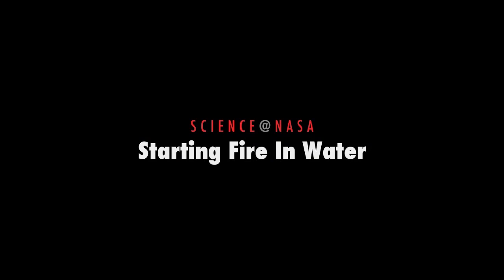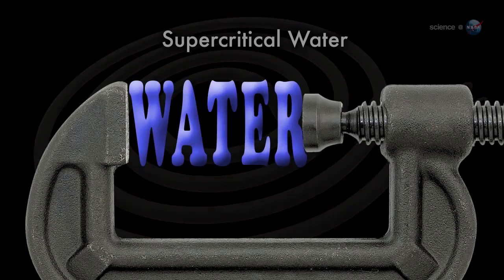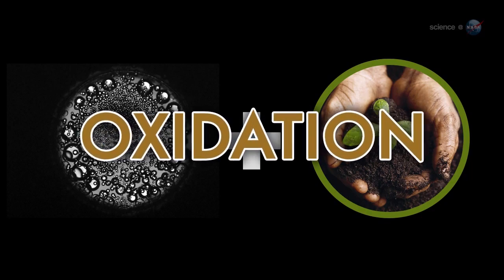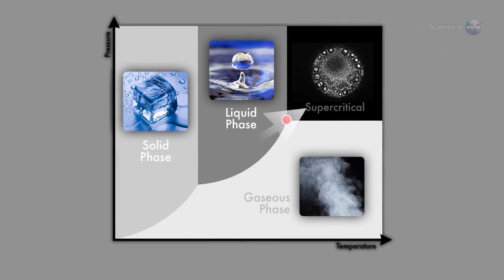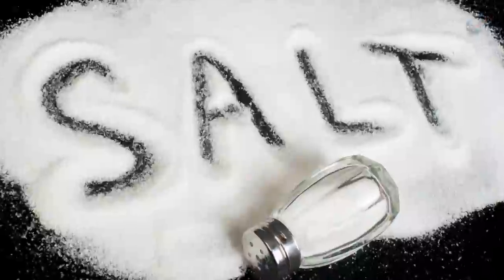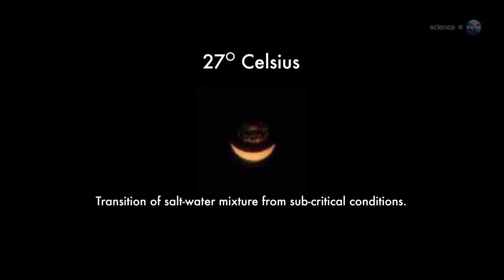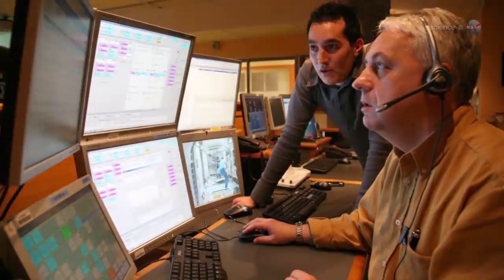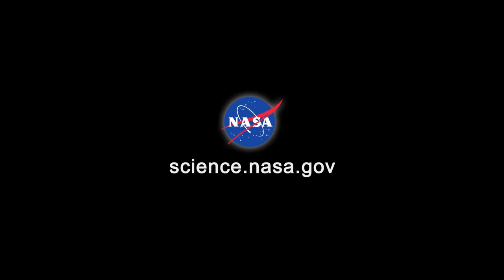[ES Subs] Sciencecast 128 │ Starting Fire in Water HD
Para ver los subtítulos denle click al botón CC del reproductor y elijan la opción español.
Sciencecast 129: Iniciando fuego en el agua
Los astronautas en ISS están experimentando con una forma de agua que tiene una propiedad extraña: ayuda a que se inicie el fuego. Esta investigación de física fundamental podría traernos beneficios como la eliminación de residuos municipales, quemándolos, y mejorar la purificación del agua salada.